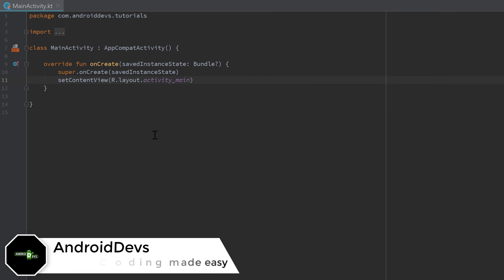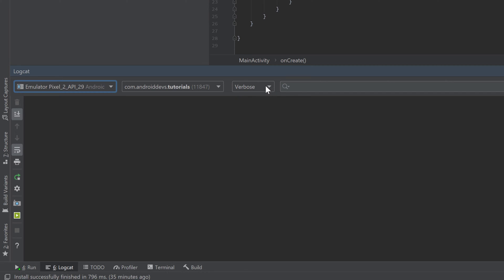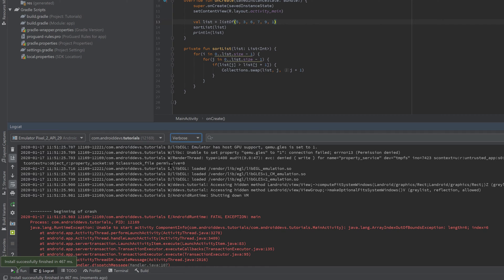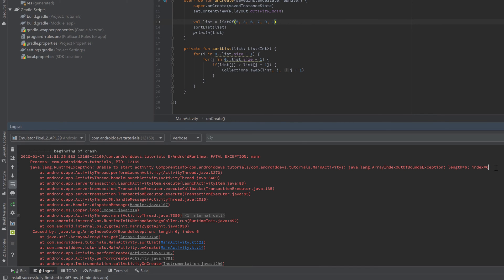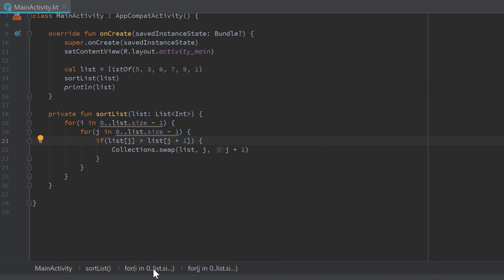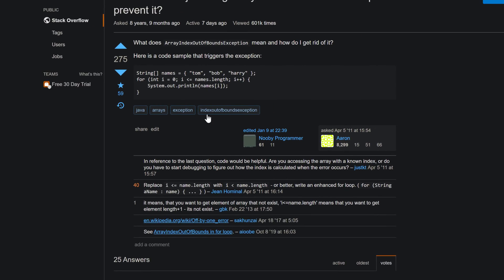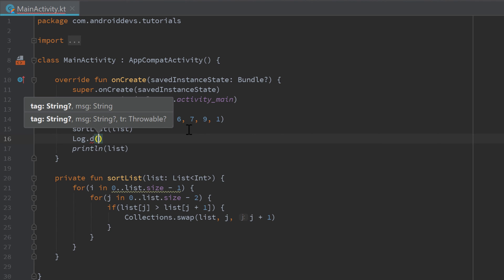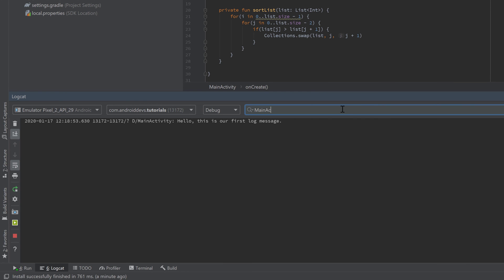SOLVING EVERY ERROR IN ANDROID STUDIO - Android Fundamentals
In this video you will learn how to use logcat to find out what your errros are and how to properly solve them on your own.